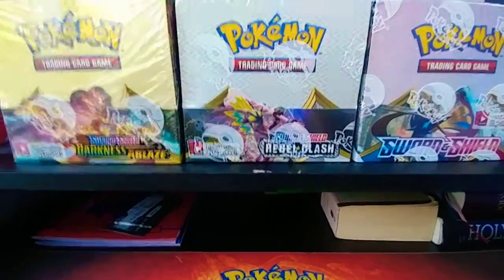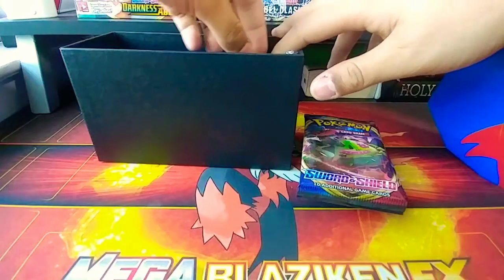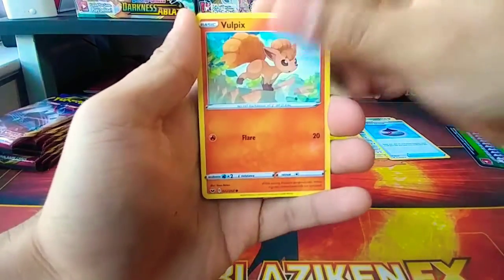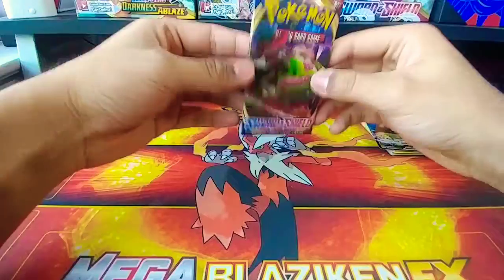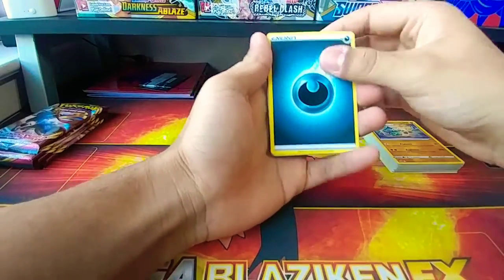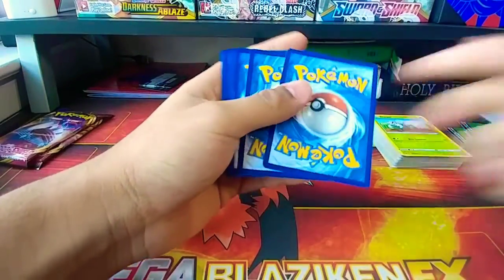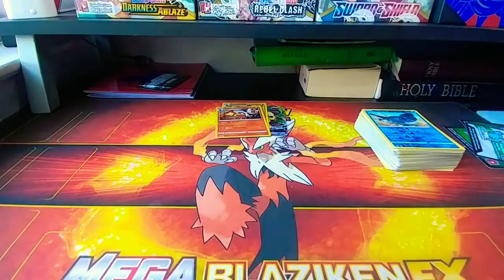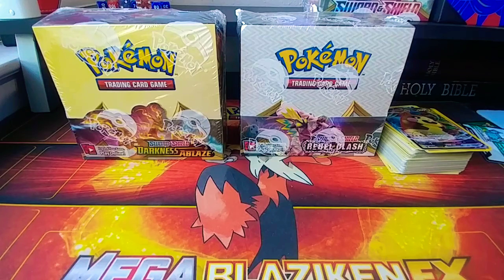Pokemon card opening sword & shield elite trainer box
In this video just opening an etb of sword&shield. & very small channel news.